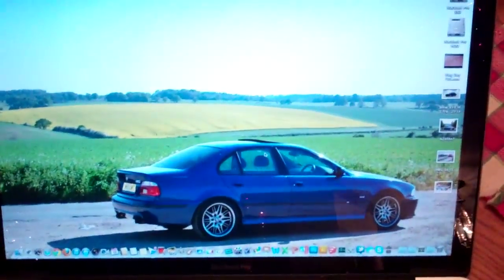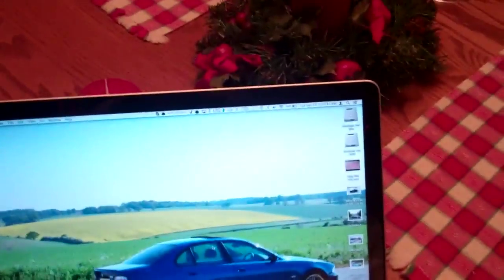A Day From the 40s? 12/17/12 - Day 736